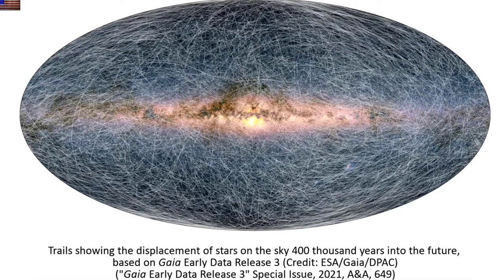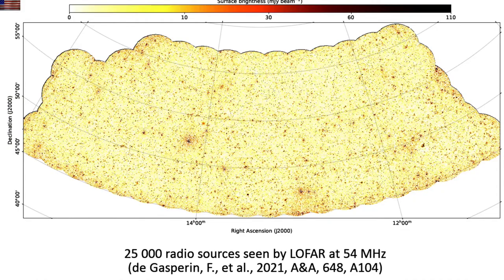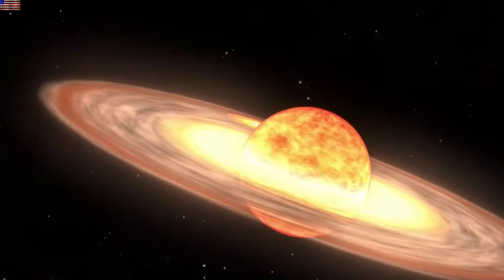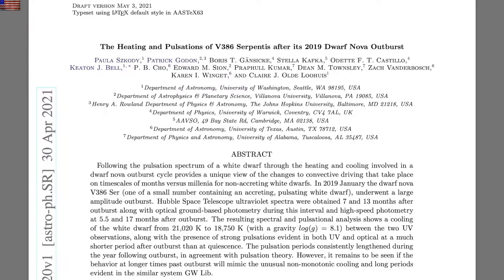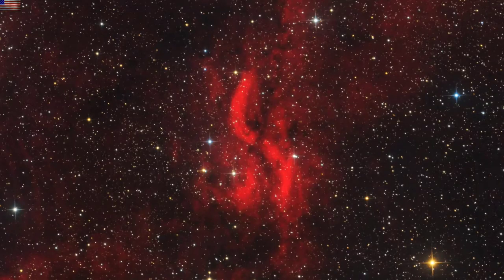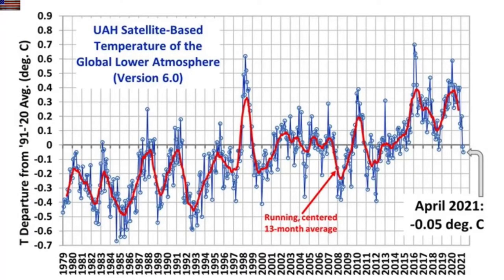Lightning and more